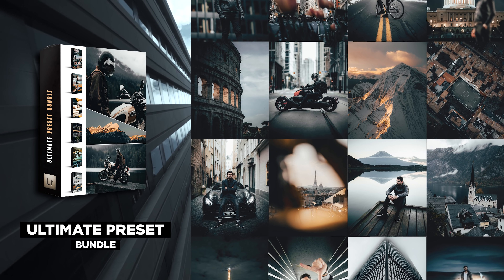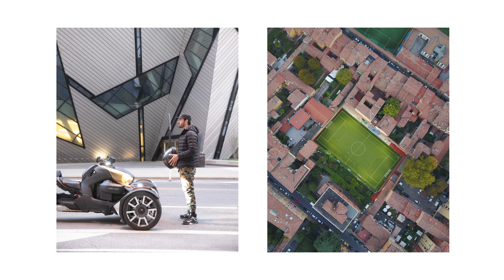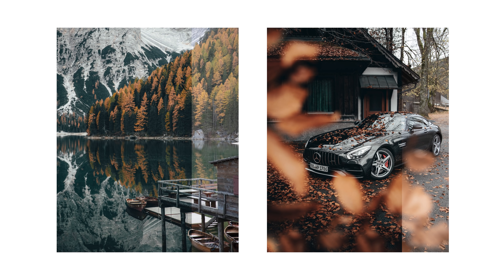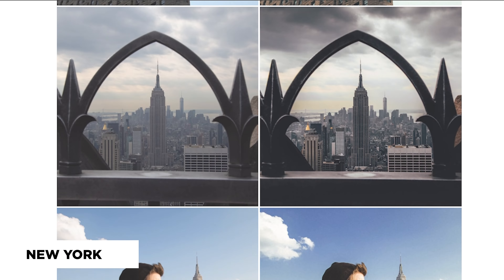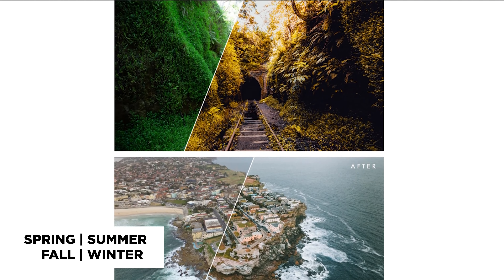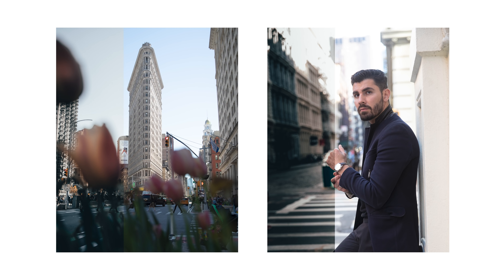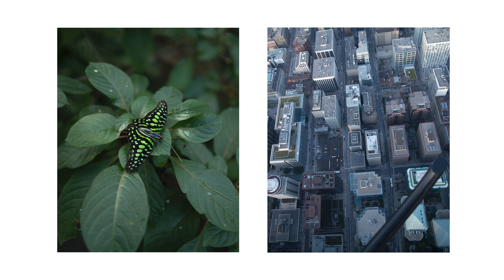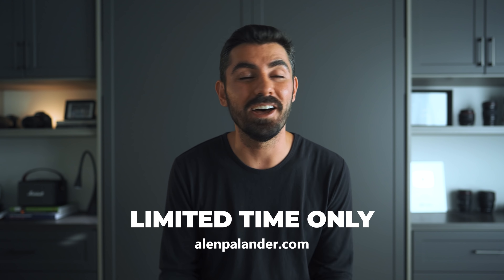The Ultimate Preset Bundle for Lightroom